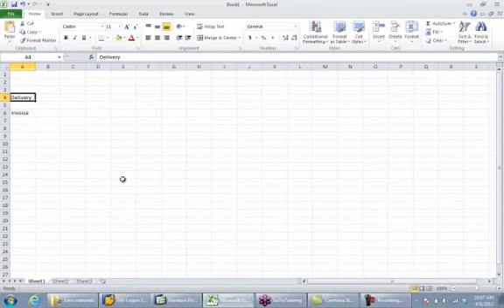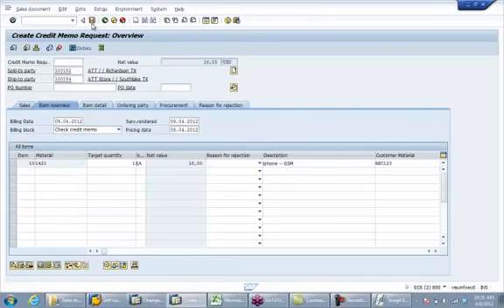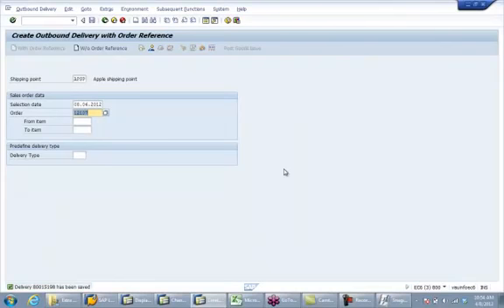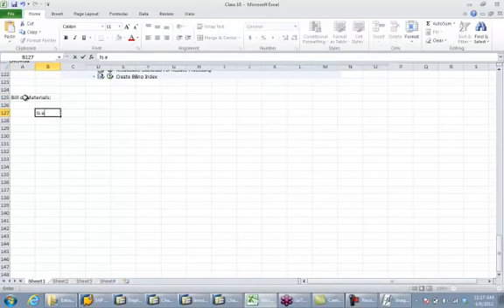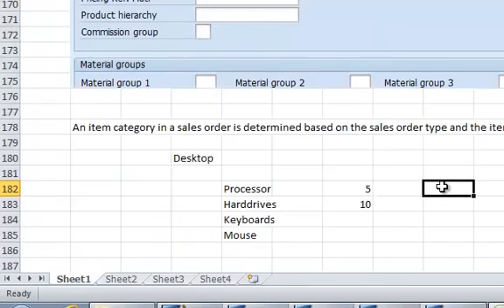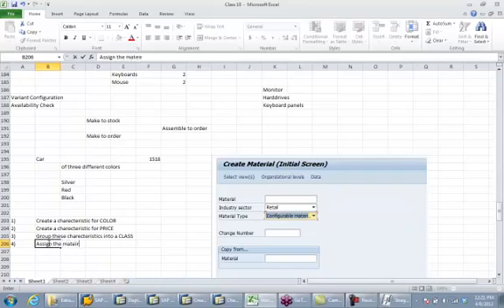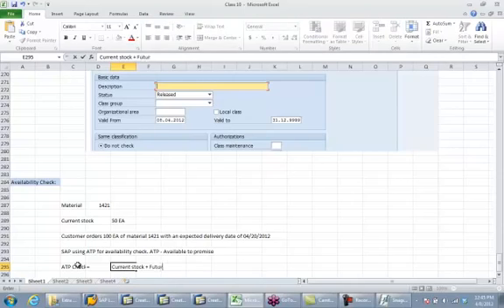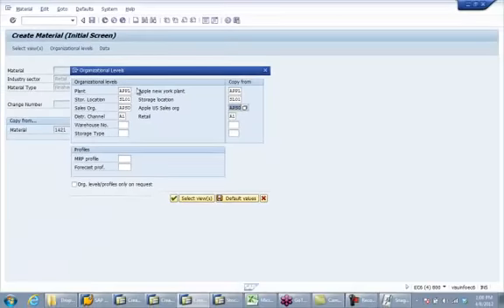SAP Sales and Distribution Invoice and Rebates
This video is just fans made and will not use for illegal sharing, making any profit or something like that.